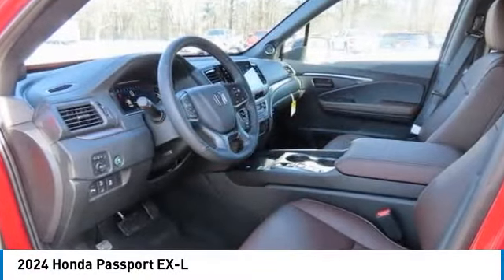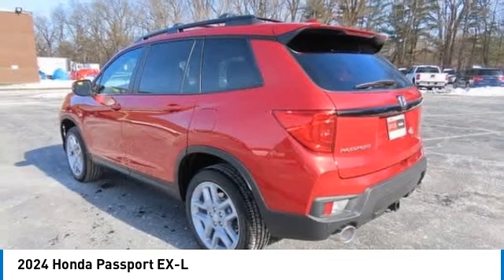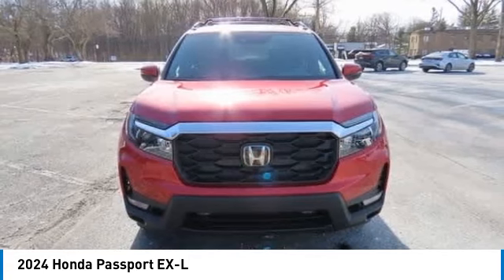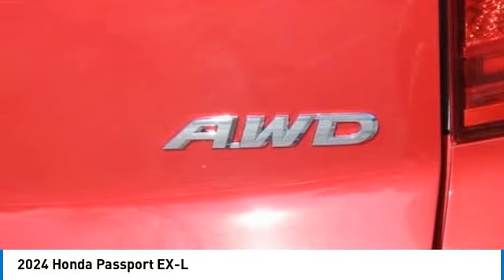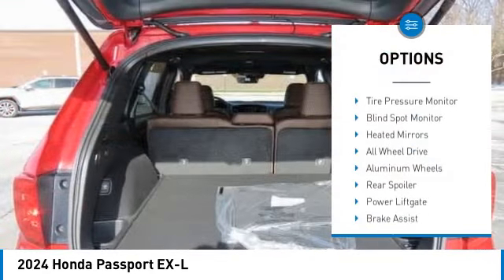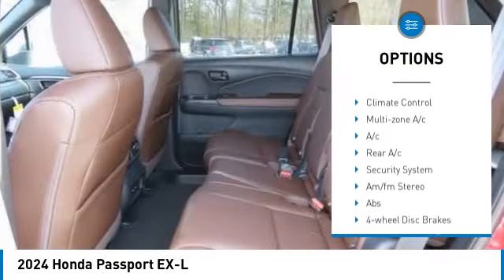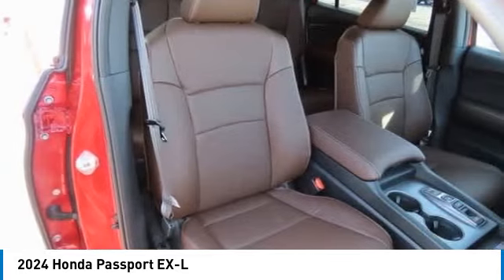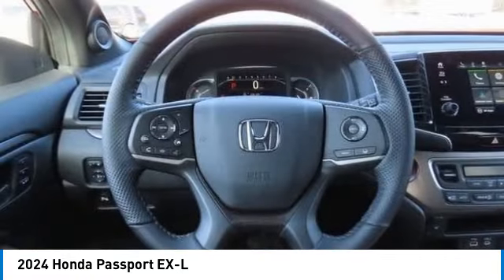2024 Honda Passport Nanuet NY RB004219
2024 Honda Passport EX-L

Radiant Red Metallic II 2024 Honda Passport EX-L AWD 9-Speed Automatic 3.5L V6 24V SOHC i-VTECbrbrRecent Arrival!